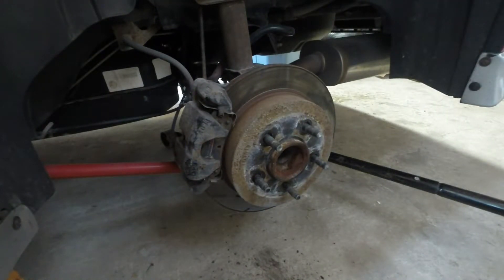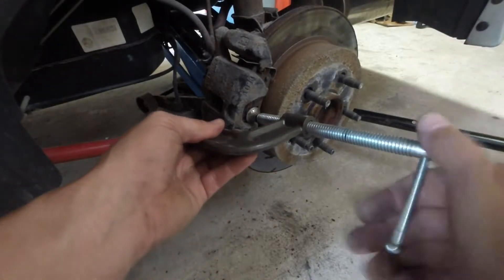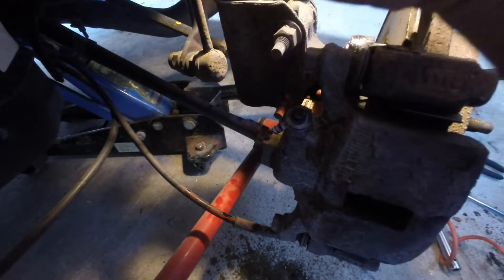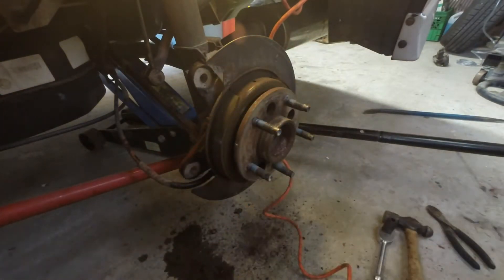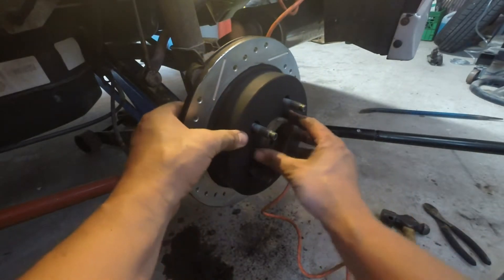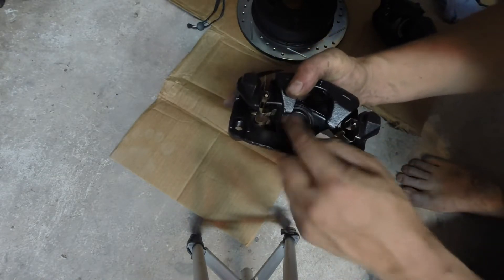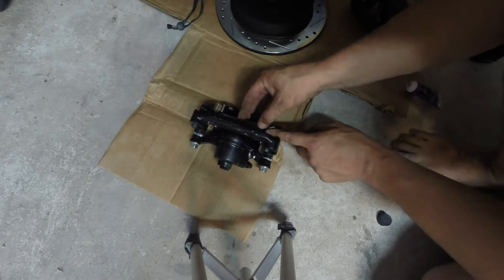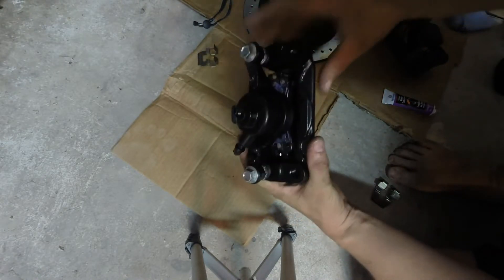Rear Brake Job - Grand Prix Monte Carlo Regal Impala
The final step would be to clean the caliper and rotor with brake cleaner well. Then follow the break in instructions that your brake pads come with. I ran out of battery and light to film that.

*** I am not a mechanic and have no training whatsoever.  I am not responsible if you follow the explanations in this video and damage parts or incorrectly install a component or cause injury to yourself or somebody else.  ***